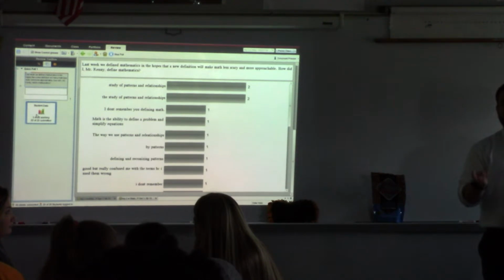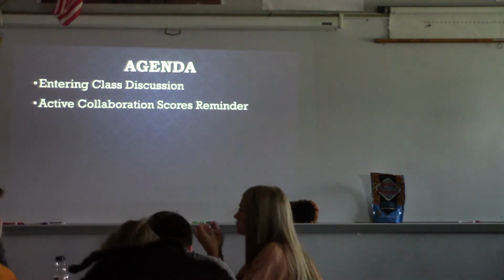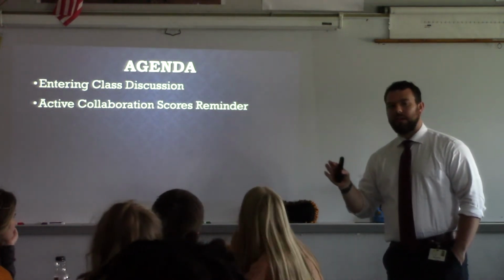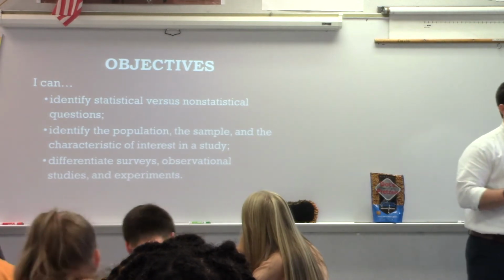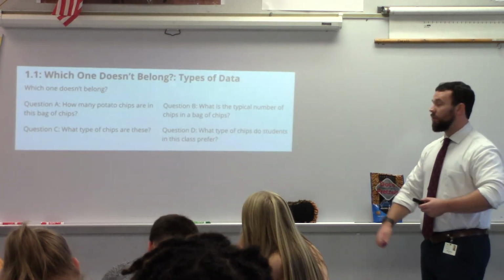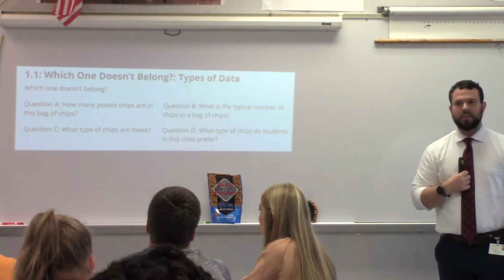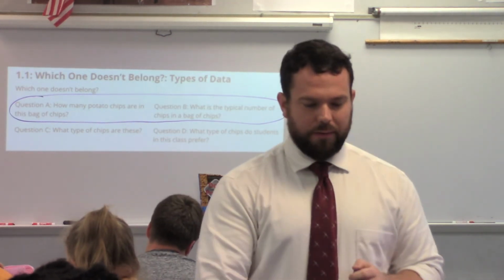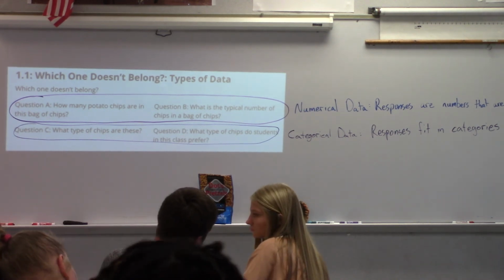Aug 15 Alg 2 pt 1 Types of Data and Statistical Questions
0:00-15:00 Classroom procedures: cell phone s, active collaboration, etc

15:00-33:26 Numerical vs Categorical Data and Statistical vs Non-statistical Questions (continues)